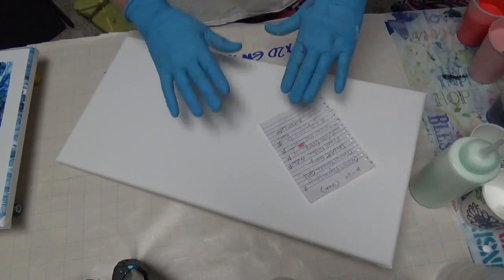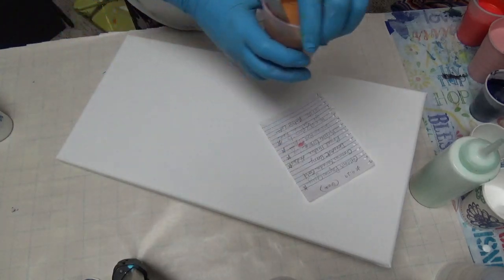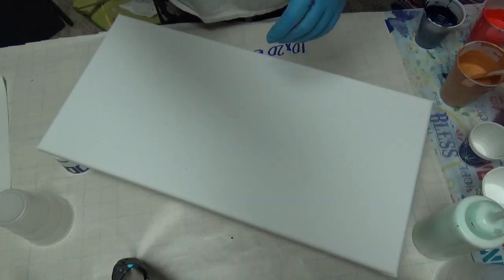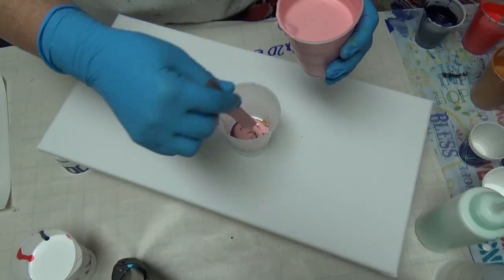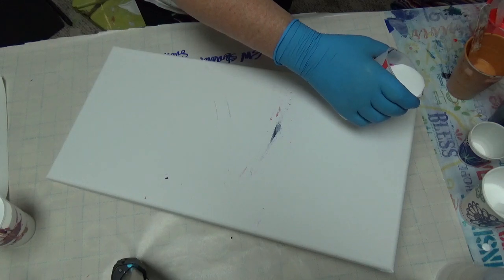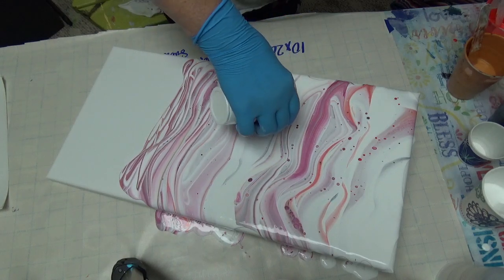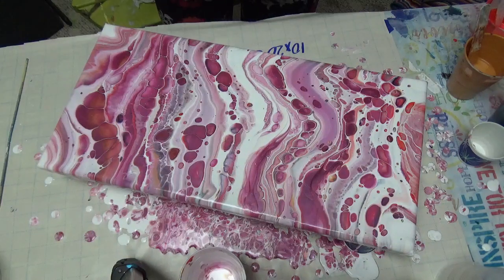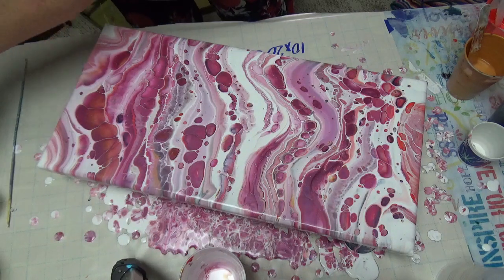#16 Gorgeous Triple Decker Sammy Pour!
O my Goooodness! My first Sammy pour turned out AWESOME~ And the colors were divine! Definitely gonna do more of these!
All colors except the white were mixed appx with 1 part paint to 1 part Floetrol. I used tube paints so some needed a little bit more and I added water to consistency as needed.
I used Artist loft White Flow and was mixed 2 parts Floetrol to 1 part paint
Your WHITE paint must be THINNER than your colored paint so it can flow over easily with your colors.
Colors used were: Golden's Paynes Gray, Chromas Xanadu Gold, DecoArt Berry, Anita's Royal Fushia, Liquitex Pyrrole Orange, Master's Touch Persian Red, I mixed a bunch of colors to get a light salmon color. I added Sargents Iridescent to the Non-Metallic  paints for some subtle BLING!

See video for layering!

You can also find me FB and Instagram under Happi Art Creations

***As always, remember to be safe wherever you do your art. Use proper ventilation, masks (if needed) and have a fire extinguisher close by if necessary. Be sure to follow ALL directions and recommendations of any art product you use for your protection.
Remember, being safe DOES a body good and makes for a Happi Heart!
Have a Blessed Day my friends! ~Tammy
Happi Art Creations